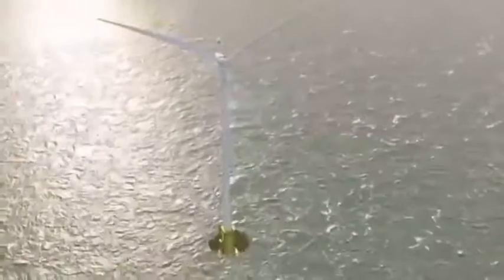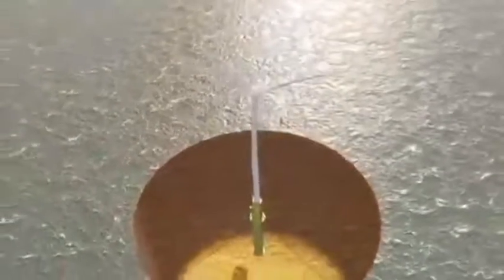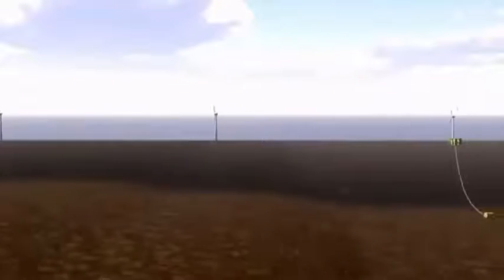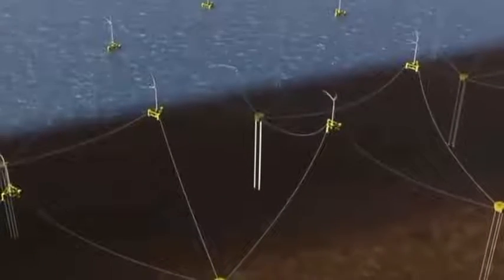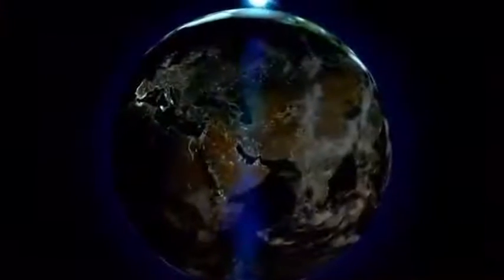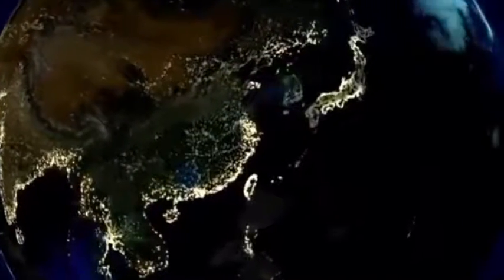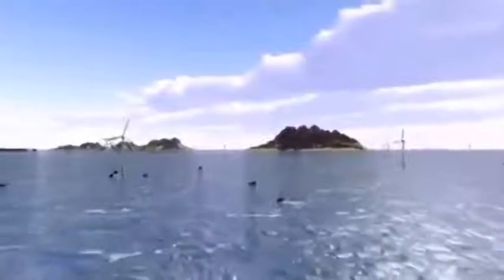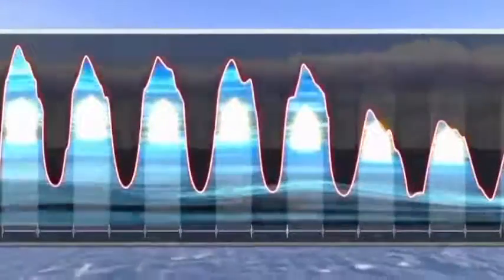Floating Wind Turbines | Future Technologies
In this animation, utilizing offshore wind to power for reservoir water injection leads to further developments in floating wind turbines and energy